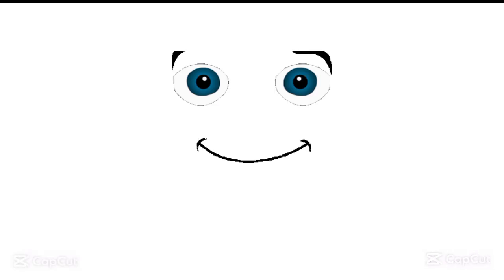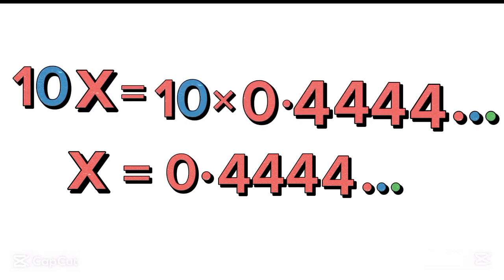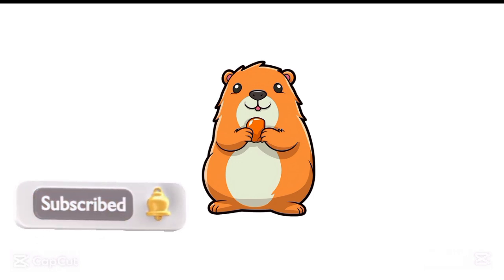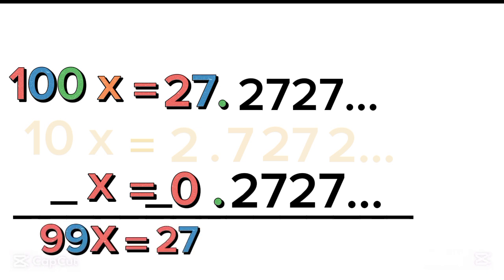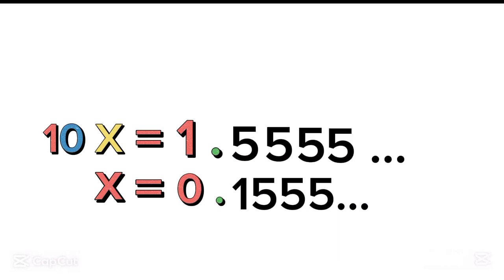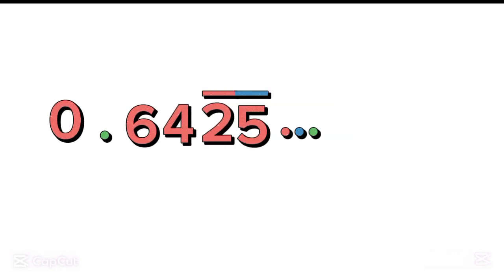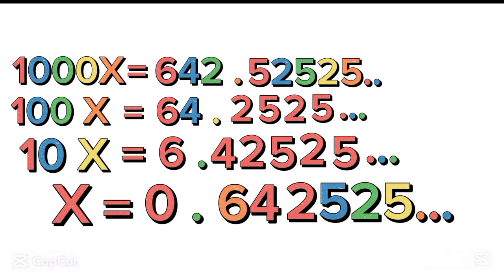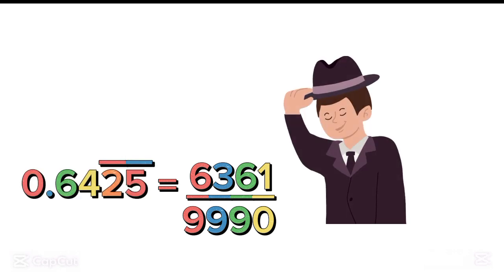how to convert recurring decimal to fractions math tricks#mathquiz#recurringdecimals#mathpuzzel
How to Convert Recurring Decimals to Fractions Instantly! (Easy Math Trick)

Description:
Ever struggled with turning repeating decimals into fractions? Say goodbye to confusion! In this video, I’ll show you the easiest trick to convert recurring decimals (like 0.272727… or 0.4̅) into simple fractions—step by step!

✅ What You’ll Learn:
✔️ The secret method to convert repeating decimals to fractions effortlessly
✔️ Quick tricks to solve even the trickiest decimals
✔️ Real-world examples to make math fun and easy

This video is perfect for students, math enthusiasts, or anyone who loves a good number trick! Whether you're in the USA, UK, Canada, or Australia, this method will make math feel like magic.